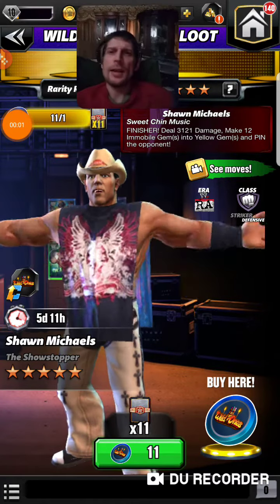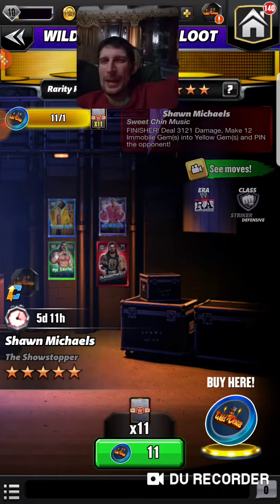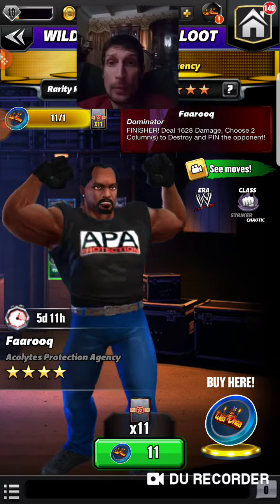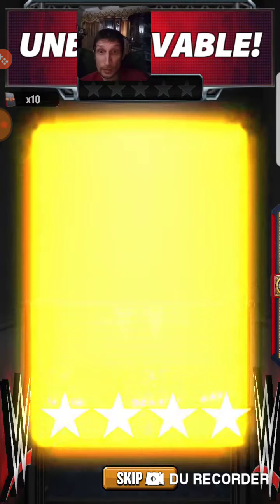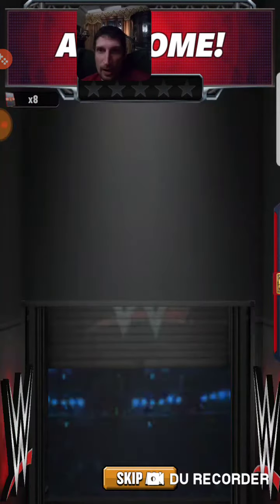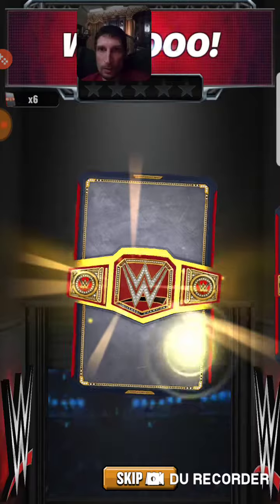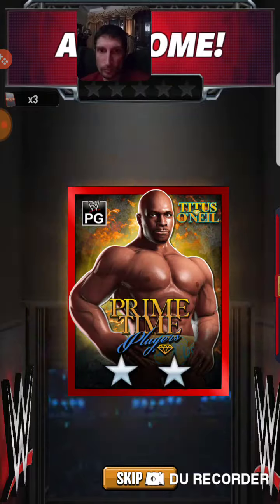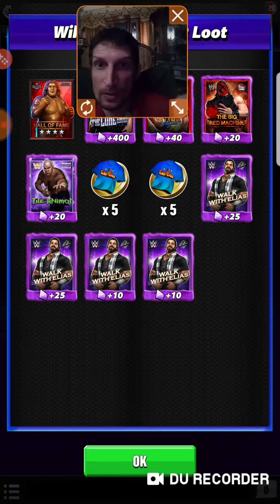WWE CHAMPIONS WILD ONES WEEK 2 LOOT PULLS